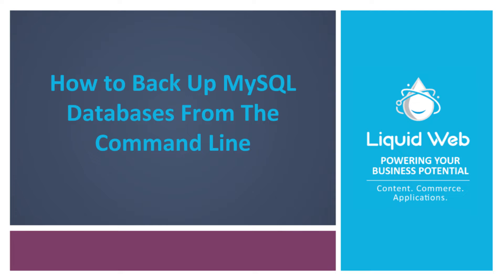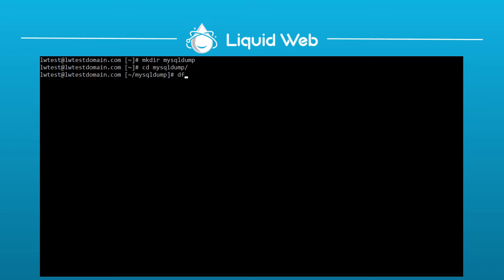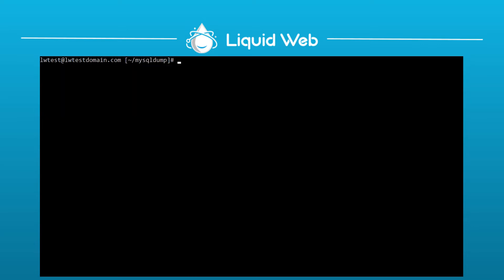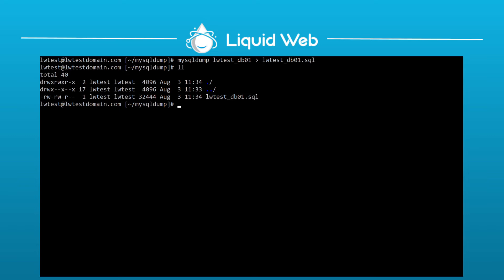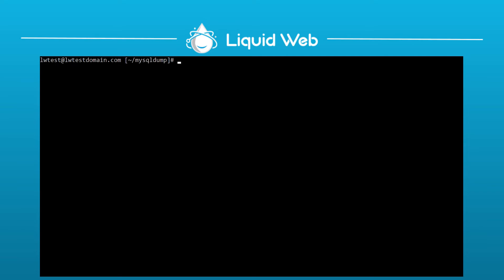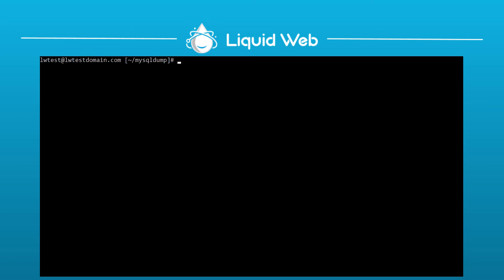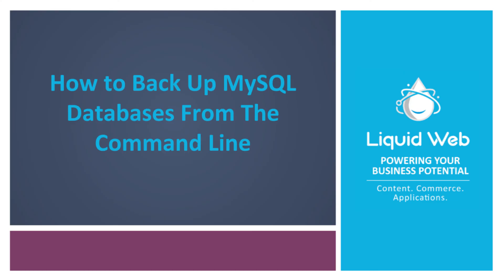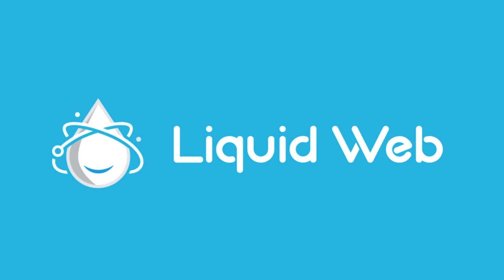How To Backup And Restore Databases From The Commandline.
In this video, we demonstrate how to backup and restore a single database, and backup and restore multiple databases via the commandline.

Video by: AGorzen